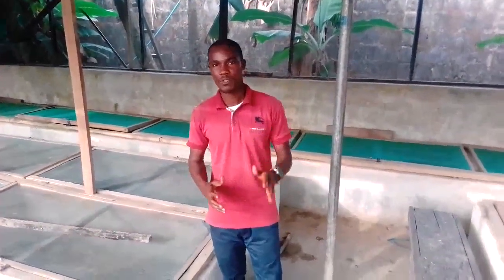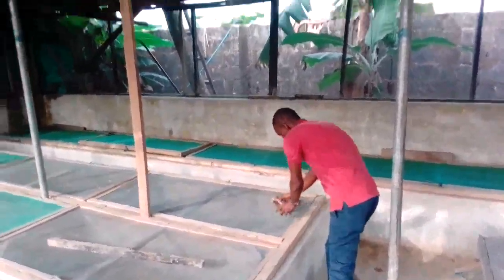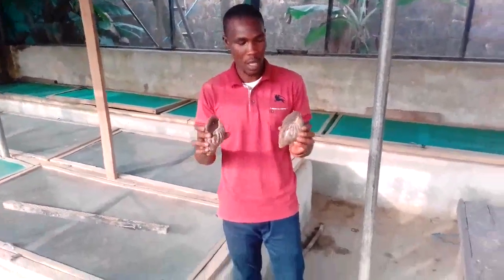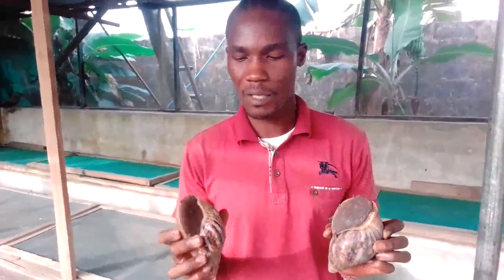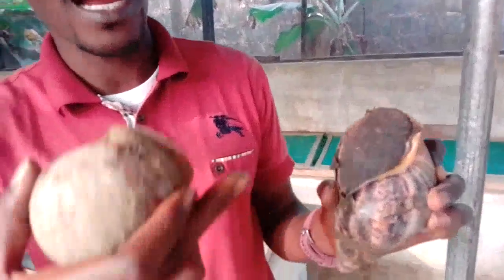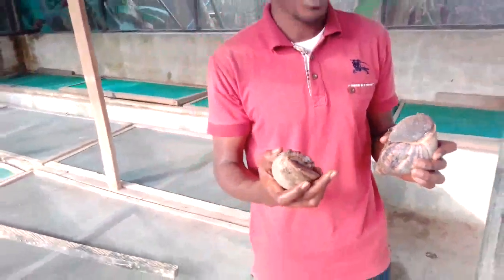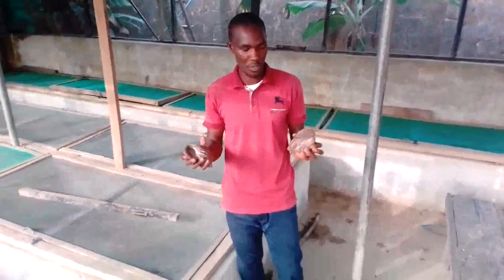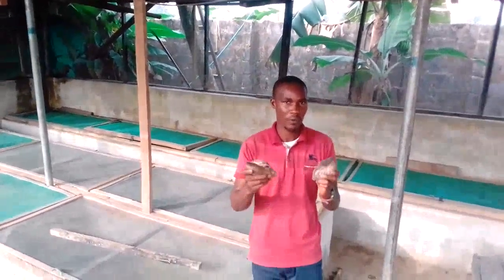The advantage of the intensive system over other systems of snail farming (08068525032)